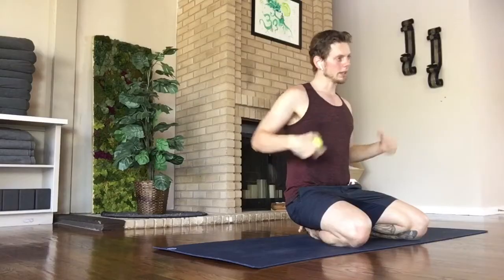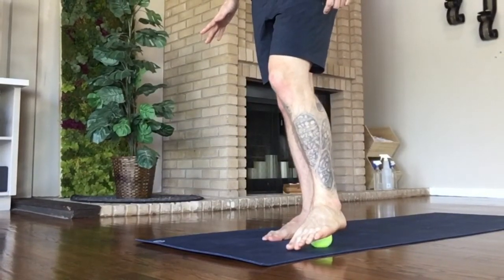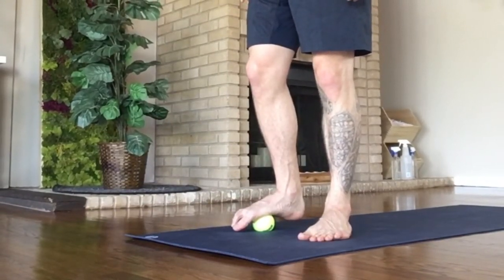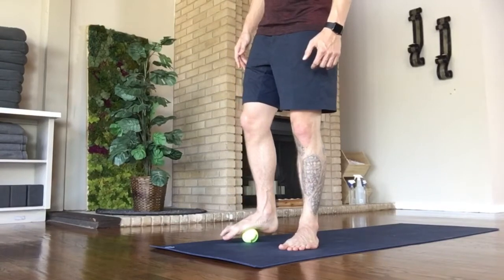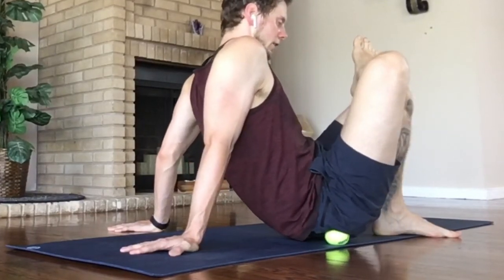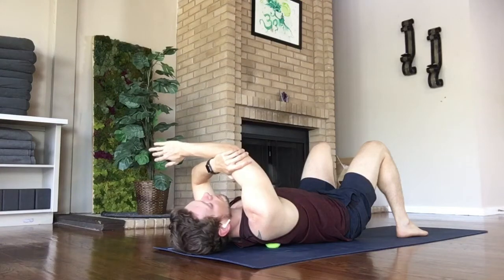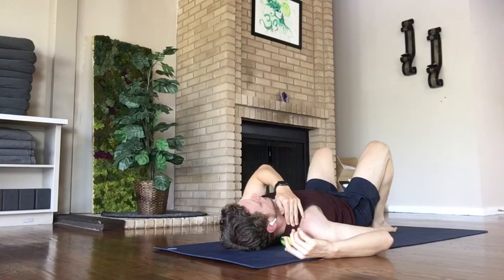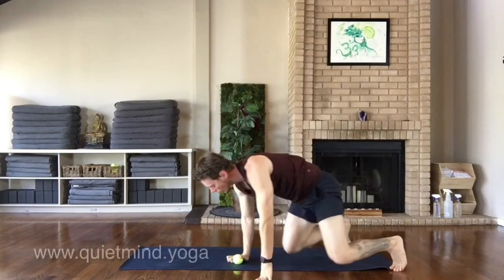Day 29: Tennis Ball Tension Release - 30 Day Yoga Challenge for Hips, Hamstrings & Low Back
In the last two days of the series! We’ve covered a ton and now, for something completely different.

Some awesome studies have shown that tennis balls can increase flexibility in the whole body by 20-50% just by rolling on one area.

This is a great practice to include at any point in the series or in any other yoga practices.

If one of the areas doesn’t feel good to roll on, substitute for something that does feel good.

My name is Jeremy Devens. I live in Austin, TX and have been working in health and personal development since 2003. I’ve taught over 3000 classes, workshops and events with everyone from at-risk youth to senior citizens. My primary teachers have been Jenn Wooten, Jason Crandell, Jeff Cavaliere (Athlean X), Mehtab Benton (Founder of Yoga Yoga) and Vanessa Stone (Founder of Amala Foundation).

These videos are offered freely.